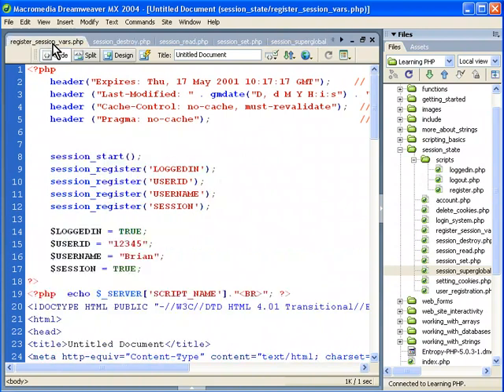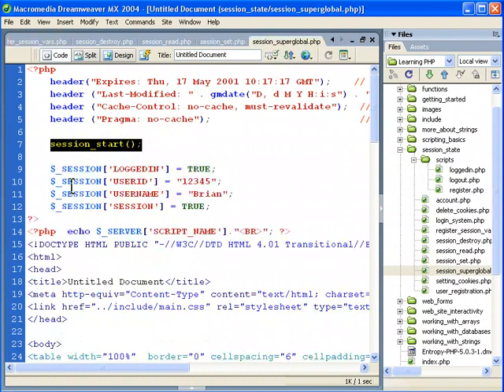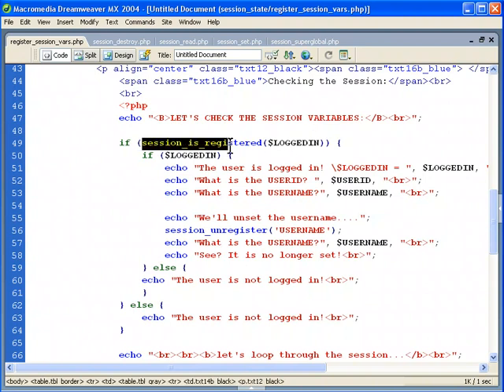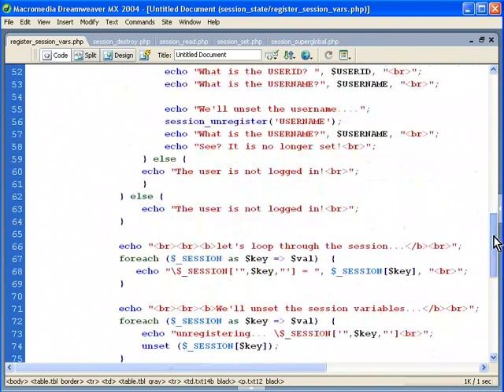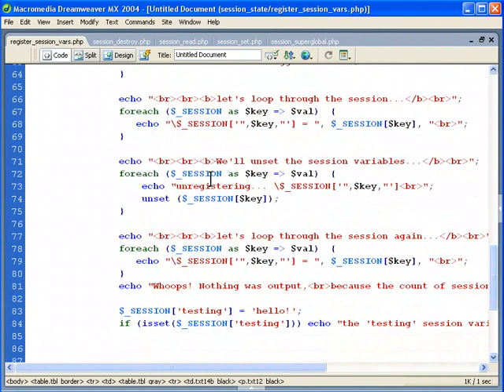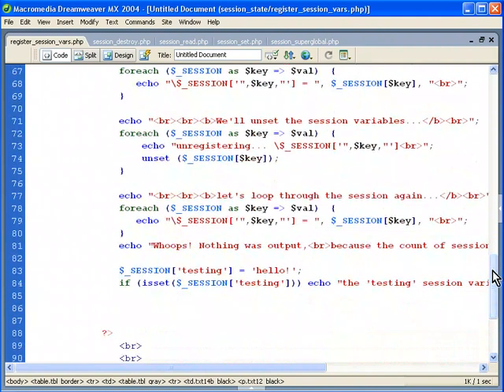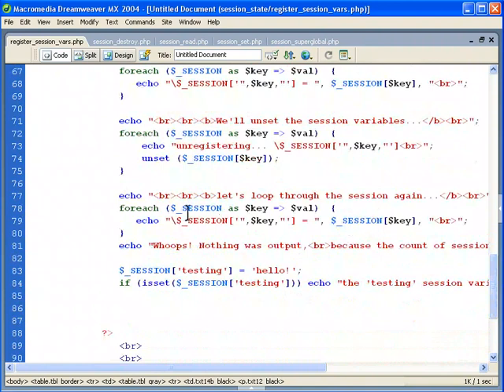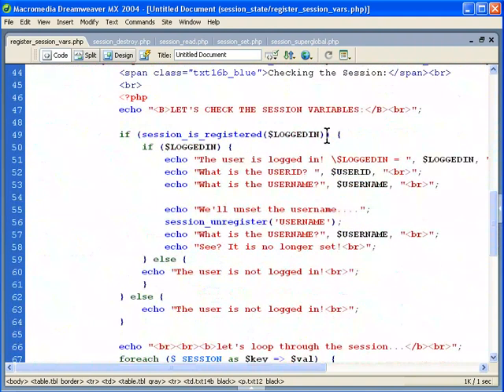[PHP] 12_03_session_functions